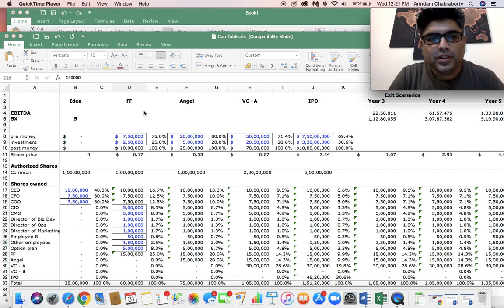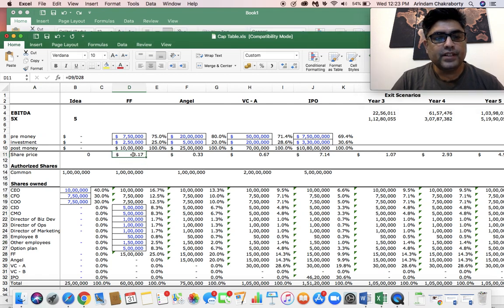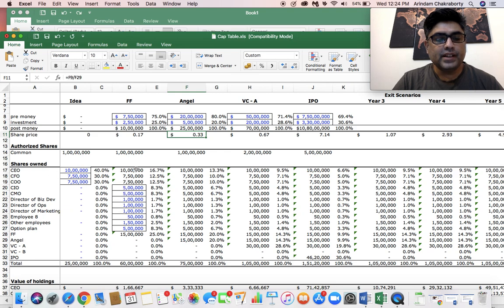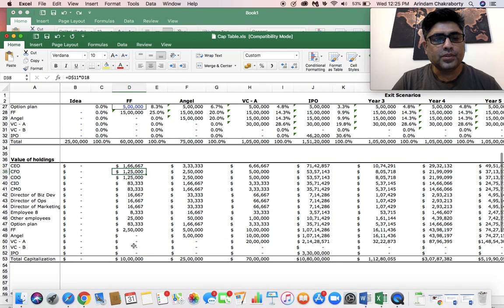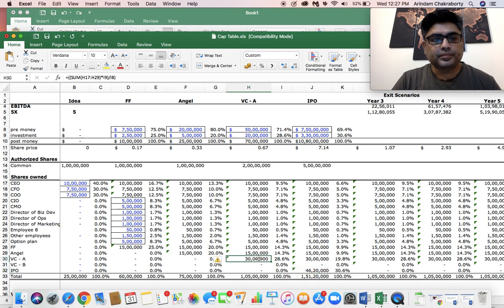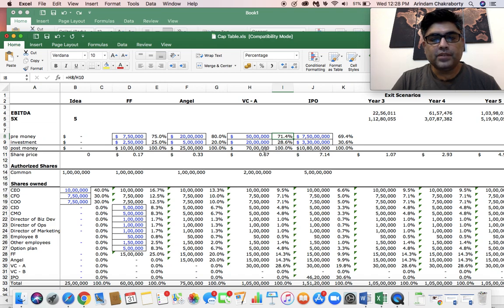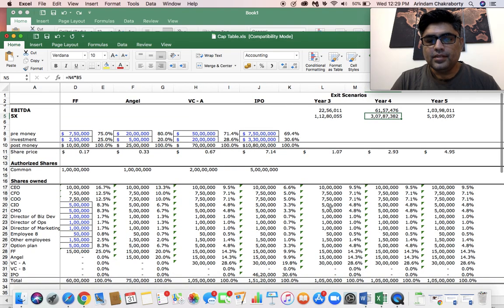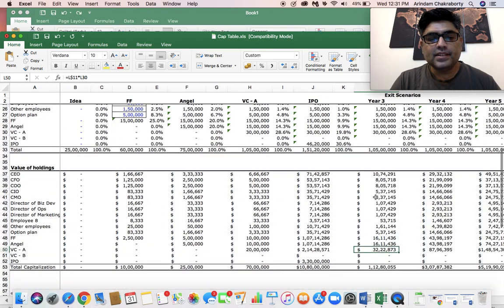Cap Table || BUSINESS UNPLUGGED || ARIN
lease connect us on Social Media for more insights and updates (which we dont/cant share over here) :